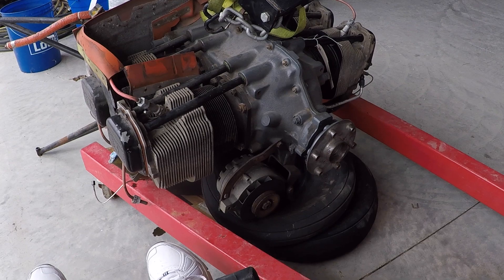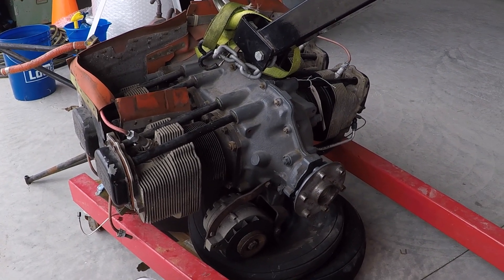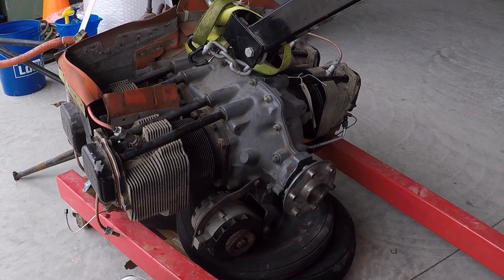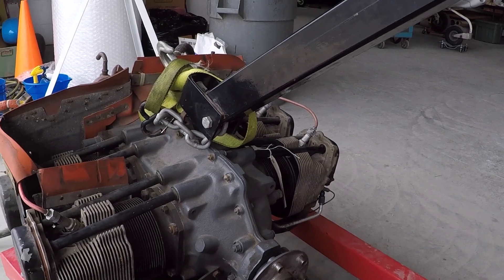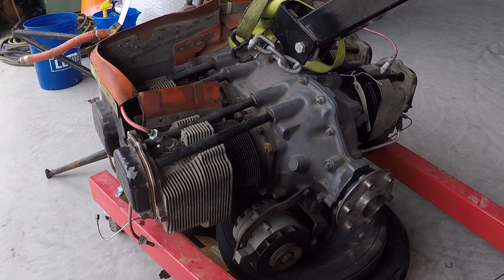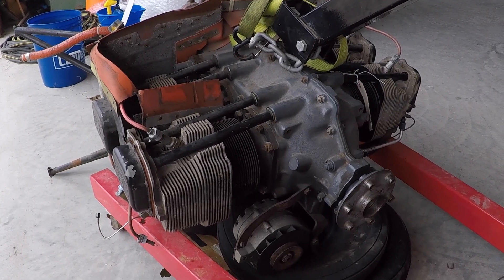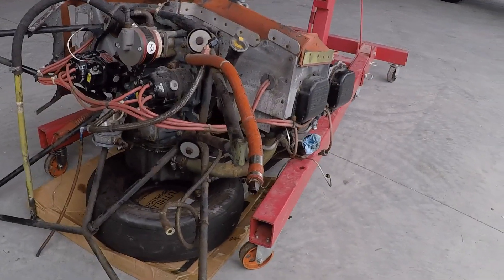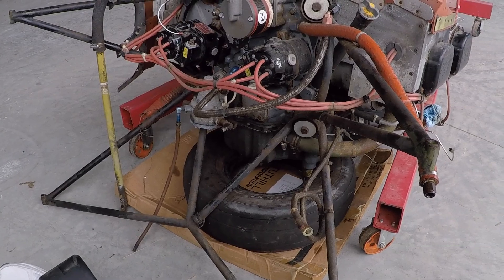Core O 320 Engine Available - Grumman Style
Core O 320 Engine Available - Grumman Style;  Like it says, core engine available call Yankee Aviation.  Video 800 in the Hit Parade.  Now sold!